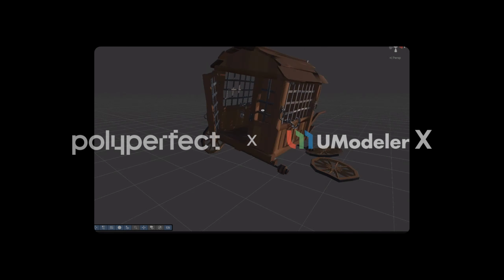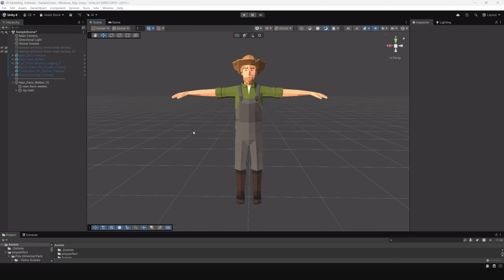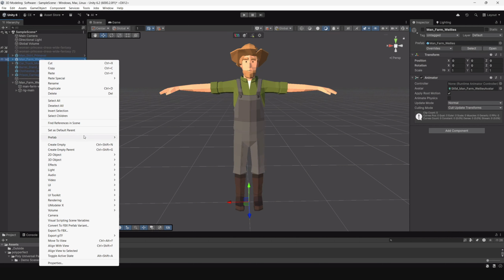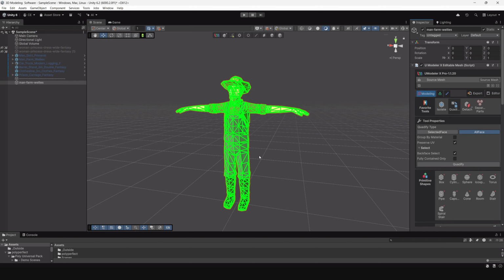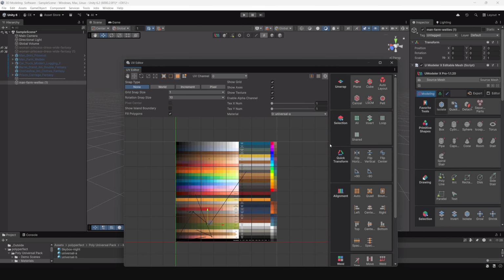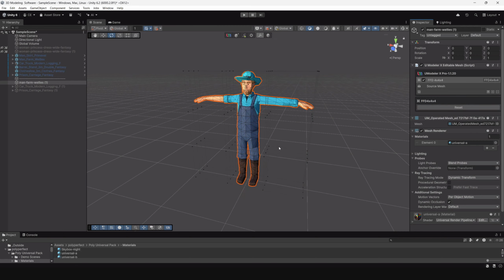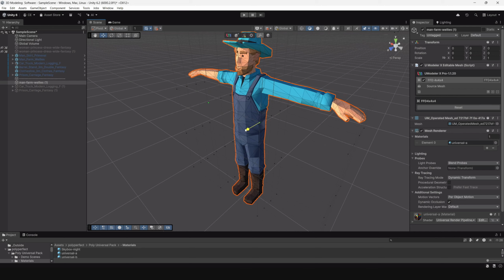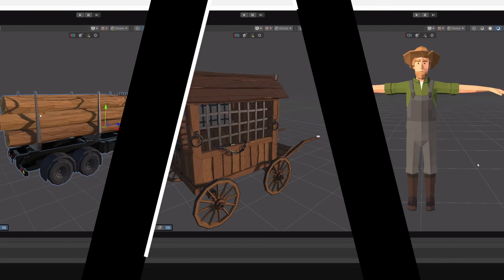Unlimited Variations in Unity – PolyPerfect & UModeler X Showcase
## Create limitless variations—right inside Unity!

This short showcase demonstrates how PolyPerfect assets and UModeler X let you edit and transform models without ever leaving the Unity environment.
Over the next three episodes, we’ll continue to showcase editing workflows using three different PolyPerfect assets directly inside UModeler X.

🎨 *Workflow Highlights*

- *Convert to UModeler X Object* : Instantly make any PolyPerfect asset editable.
- *Optional Quantify Tool* : Clean up mesh faces into quads for easier editing.
- *UV Editing & Color Change* : Select faces, unwrap, resize UVs, and move them to a new color palette area using PolyPerfect textures.
- *Mesh Modifiers* : Adjust the size and shape of the mesh for unique looks.

✨ *Key Takeaway*

No external 3D software required—stay in Unity, stay creative, and save time while customizing assets in endless ways.

👉 Experience the freedom of a fully integrated workflow with PolyPerfect + UModeler X!

### 💡 Why UModeler X?

With UModeler X you can:

- *Customize any Unity asset* —modify meshes, UVs, and materials in real time.
- *Create original 3D elements* directly inside the editor.
- Prototype and iterate faster with all-in-one modeling and editing tools.

No external DCC software required— everything happens inside Unity.

Celebrate this collaboration with PolyPerfect!

### 🔗 Resources

- UModeler X Pro or search “UModeler X Pro” in the Unity Asset Store